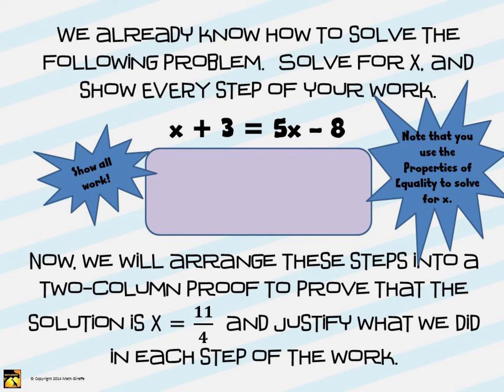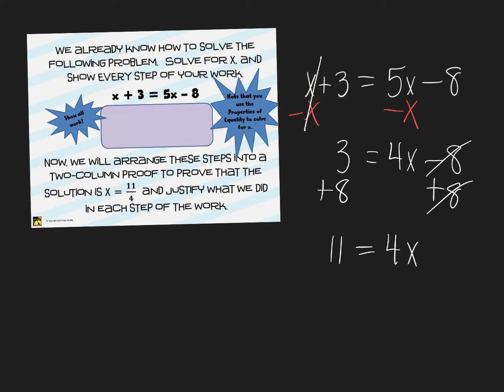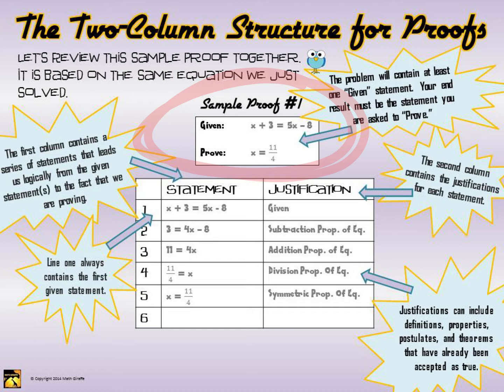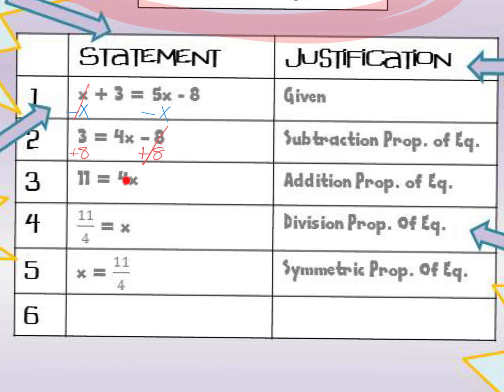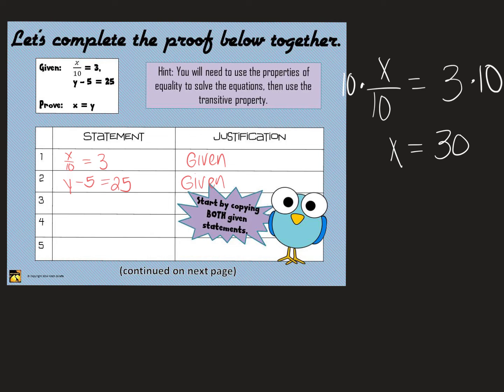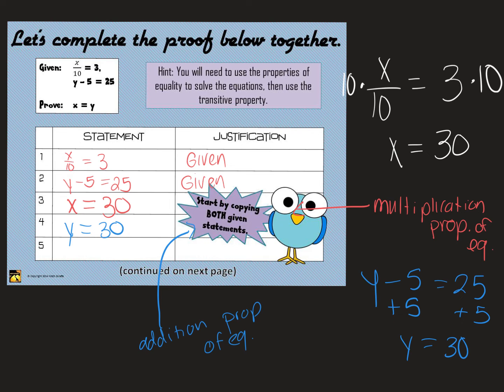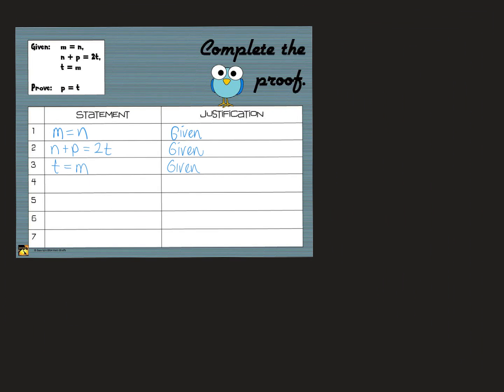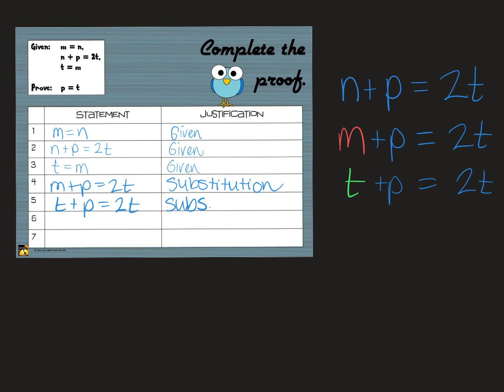Proofs Unit Power Point copy